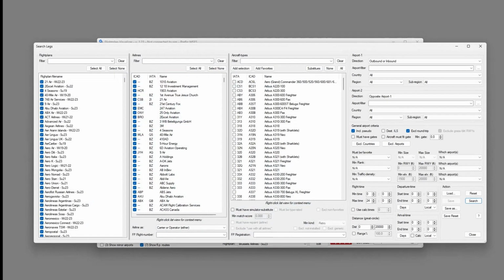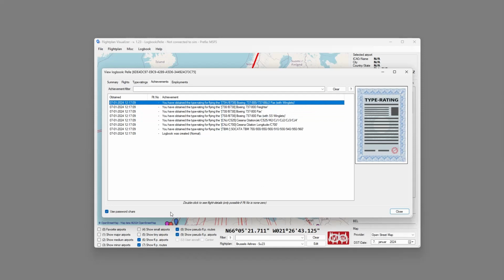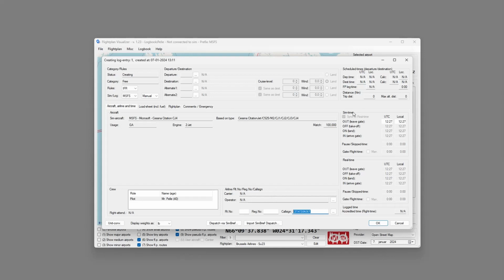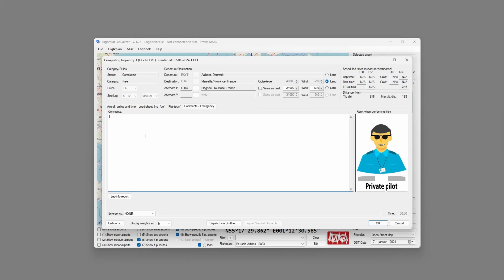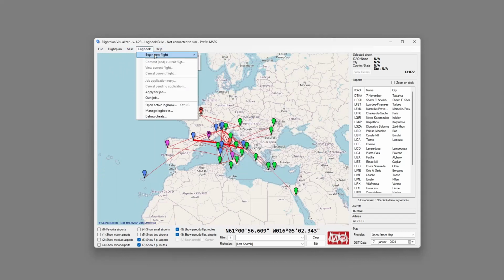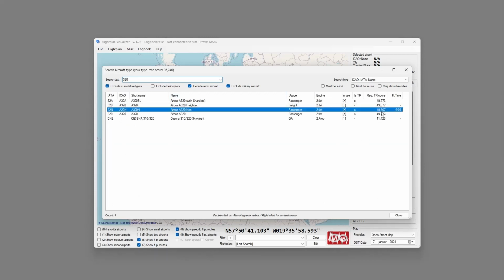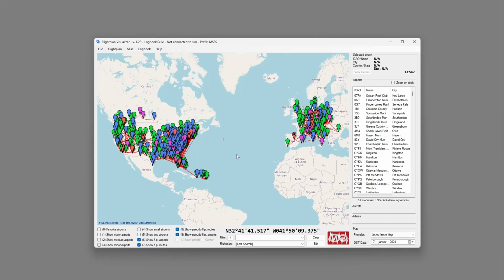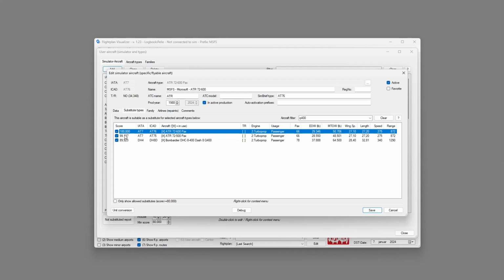Flightplan Visualizer - Logbook and Employment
This video will describe the new Logbook/Employment-feature added to Flightplan Visualizer in version 1.23. Another video have been recorded to show other changes added in version 1.23. The list below contains various time-stamps in this video, so click them to jump to specific sections
0:00:00 Intro
0:02:45 Enabled Logbook/Employment-feature
0:03:36 Create Logbook
0:06:31 Difficulty settings
0:16:00 Initial type-ratings
0:19:50 Open/view Logbook
0:24:44 Backup Logbook
0:26:23 Simulator-aircraft
0:39:01 Create Free-flight log-entry
0:51:45 Export/import data to/from SimBrief
1:01:13 View log-entry
1:05:09 Complete log-entry
1:12:58 Get employed by Airline
1:28:52 Create assigned employment-flight
1:43:43 Prepare for type-rating (training)
1:51:25 Type-rate for Airbus A320
1:57:30 Apply for 2nd employment
2:05:08 Fly chartered-flight (stay empolyed)
2:21:14 Best practice